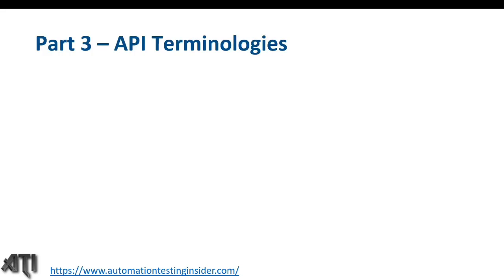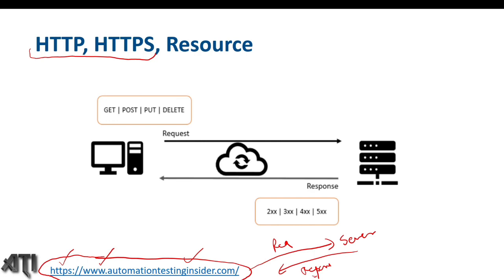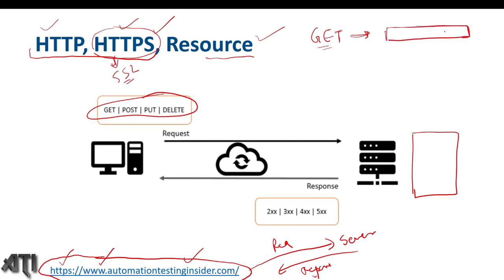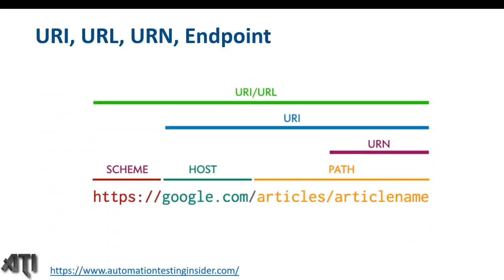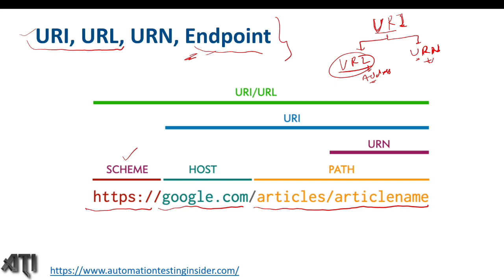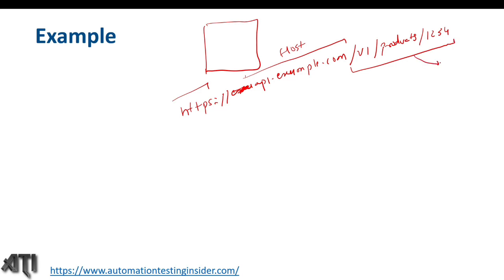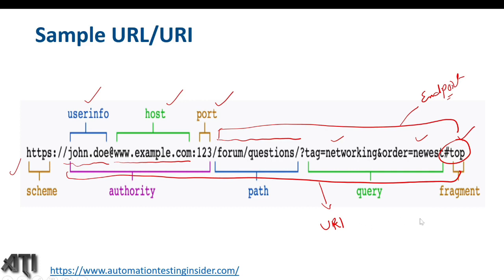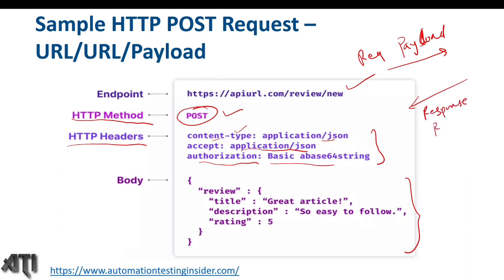Part 3: API Terminologies | HTTP, HTTPS, Resource, URI, URL, URN, Payload and Endpoint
In this video, we will discuss about Part 3 – API Terminologies
HTTP, HTTPS, Resource, Payload
HTTP Methods
URI, URL, URN, Endpoint

APItesting,
APItestingbasics,
webAPItesting,
RESTAPItesting,
softwaretesting,
QAtesting,
automationtesting,
testingtools,
postman,
swagger,
json,
XML,
APIsecurity,
APIintegration,
APIdevelopment,
softwaredevelopment,
softwareengineering,